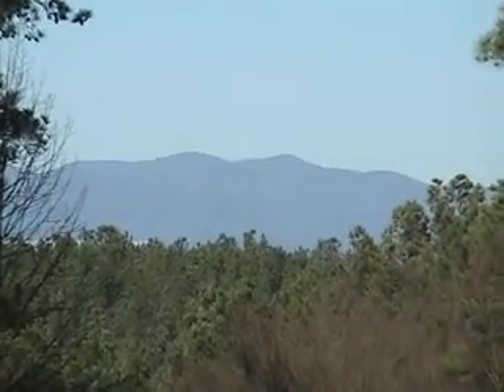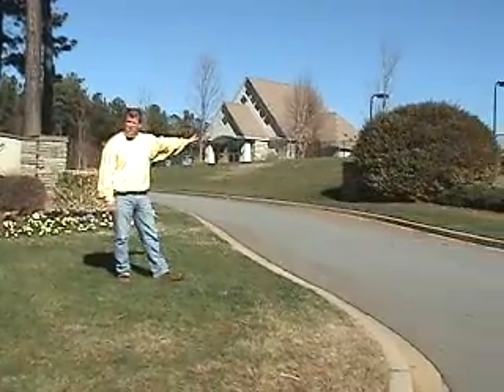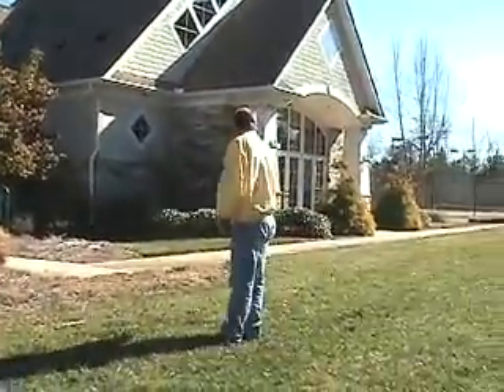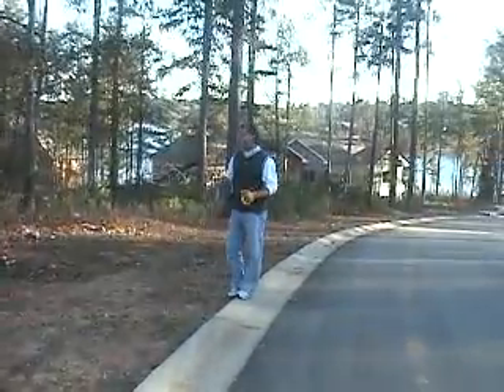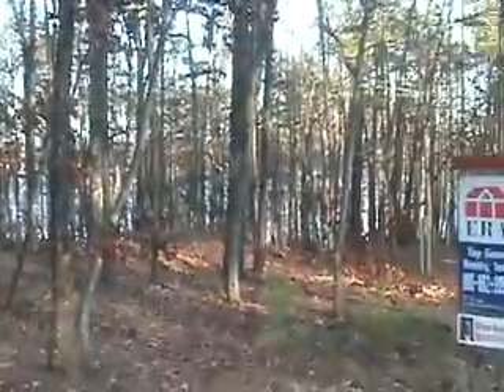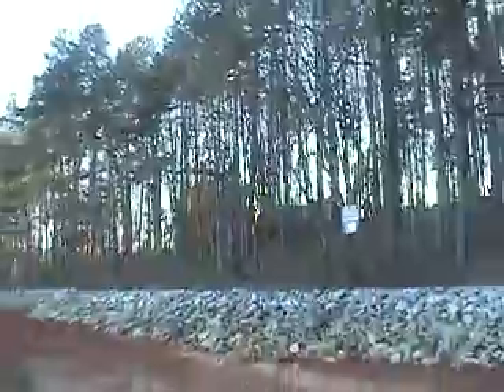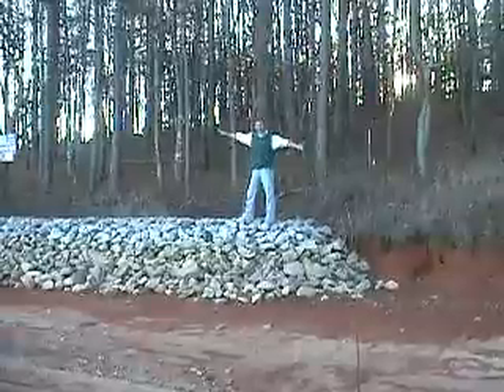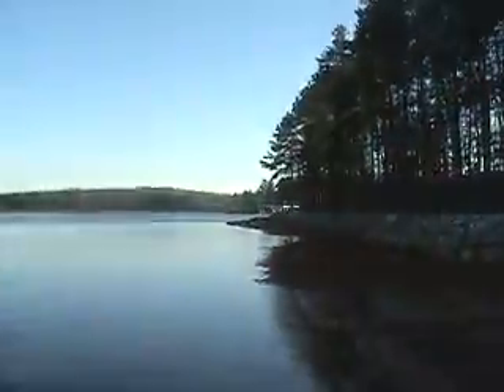Lake Keowee 241 Waterside Crossing Real Estate